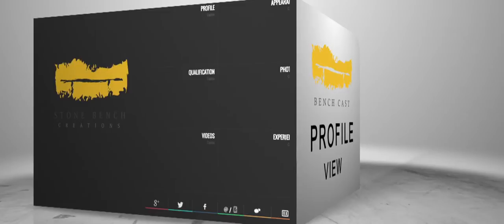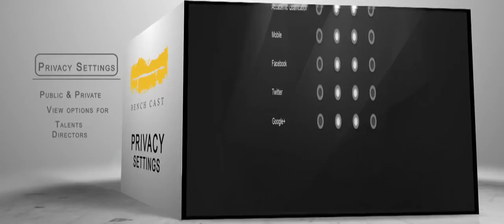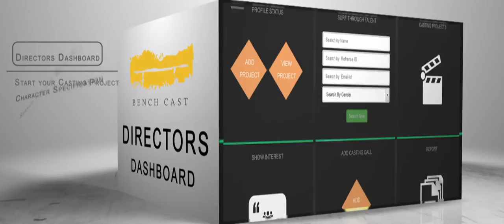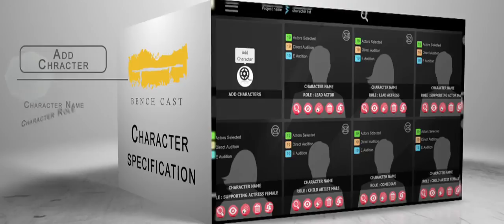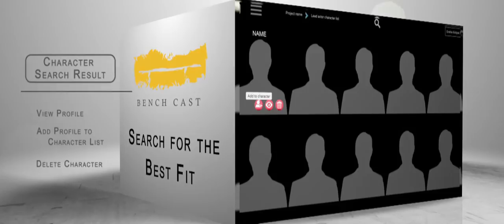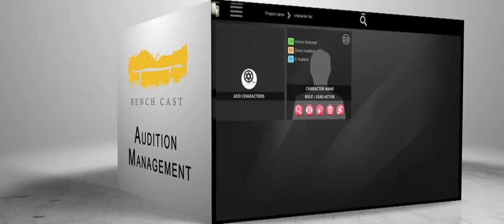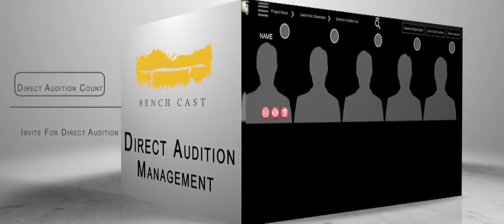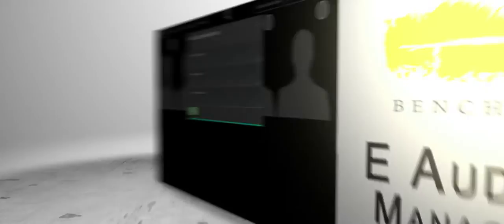WEBSITE TOUR - BENCH CAST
Bench Cast is a comprehensive technological solution for casting in the entertainment industry. Bench Cast is an online platform that brings talents and creators in one place. A one-stop shop for casting that enables aspiring actors to realize their dreams and opportunities and facilitate film makers to tap fresh talents at a click.

Our vision is to become the integral arm of the entertainment industry covering the entire gamut of casting across films, television shows, modelling and other forms.